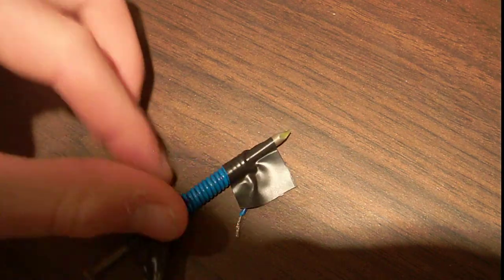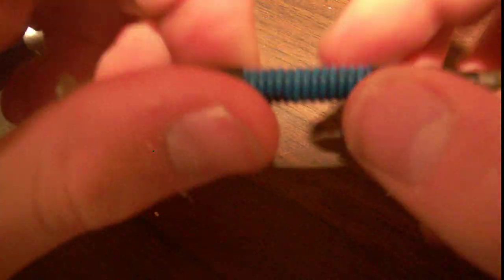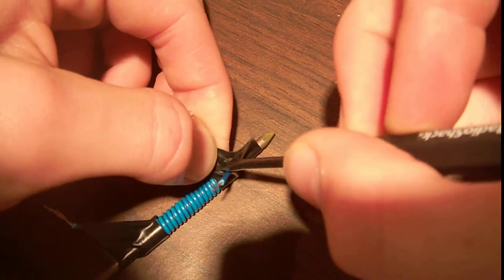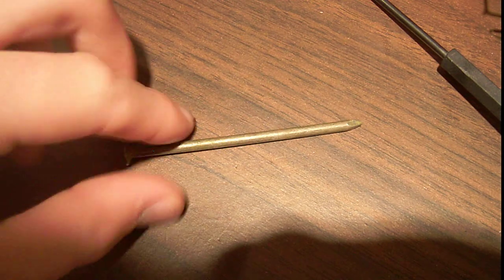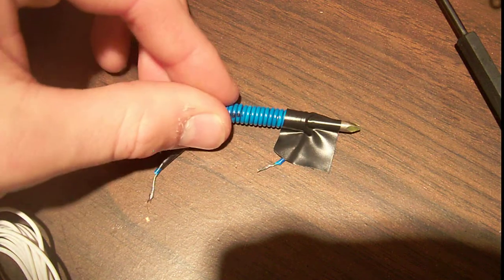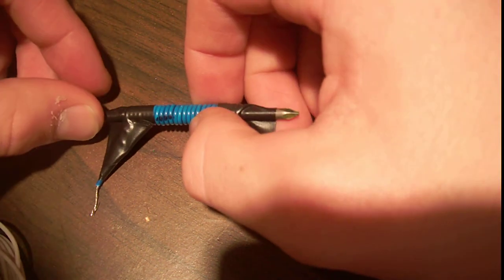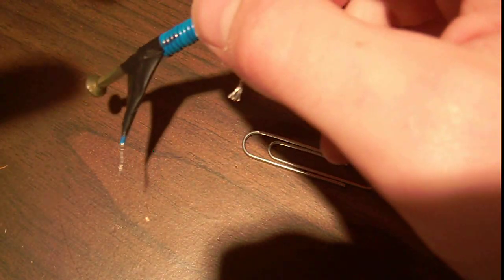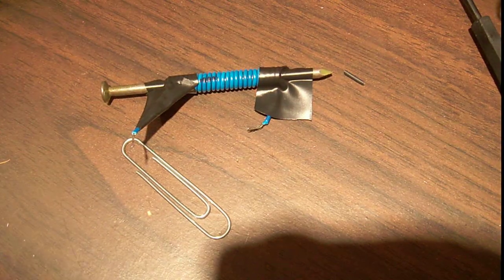Right Hand Rule and Making a Simple Quadruple Magnet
I explain how to determine which pole is north and south on an electro-magnet. I also explain how to construct a simple electro-magnet and how they might fit into a quadruple magnet.